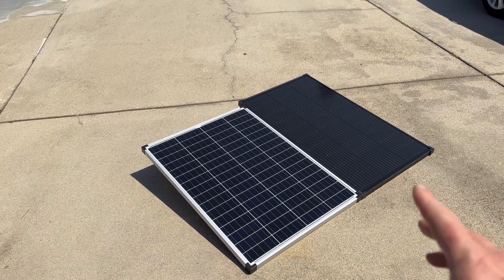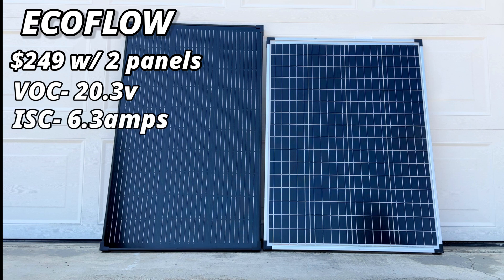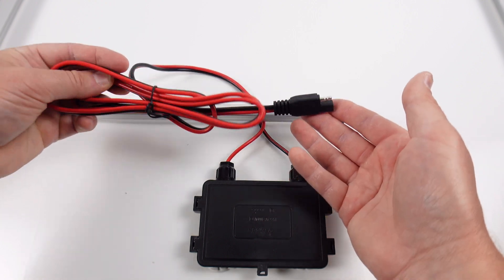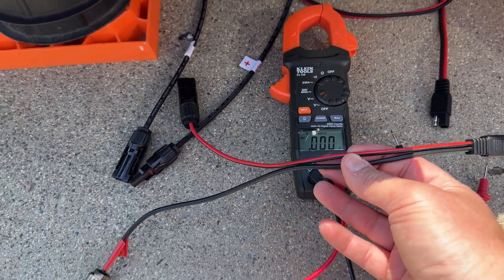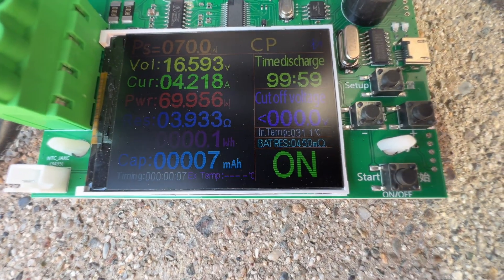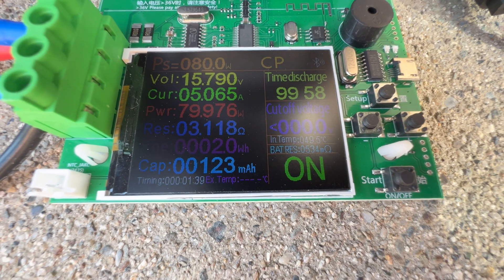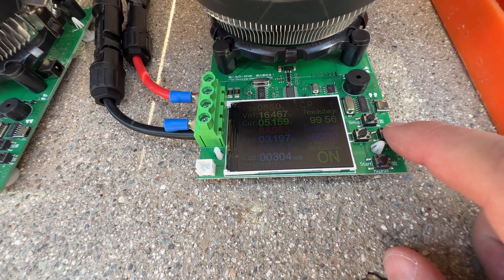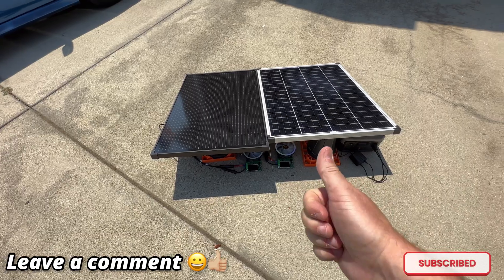Harbor Freight VS EcoFlow 100 Watt solar panel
Can anyone beat the Harbor freight 100 watt solar panel. EcoFlow has a new high efficient design panel that are great quality but is it enough?

ECOFlOW solar panels
Inline meter
River2 power Station
Load testers